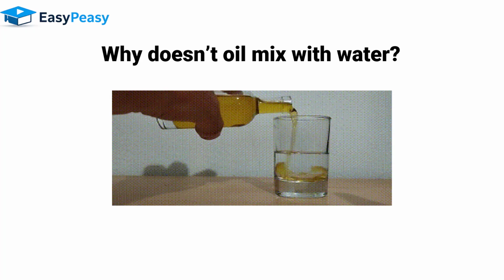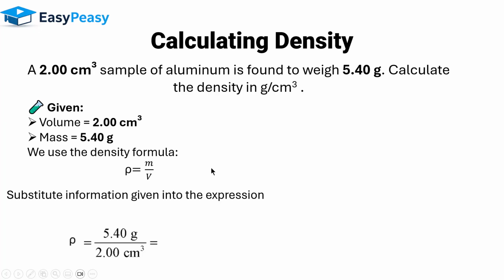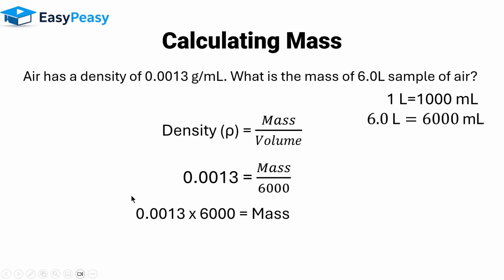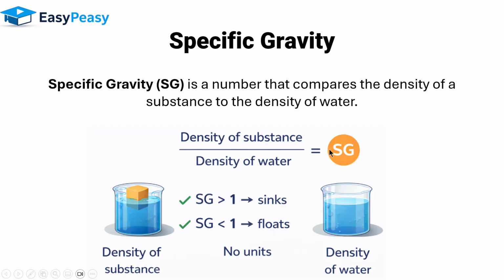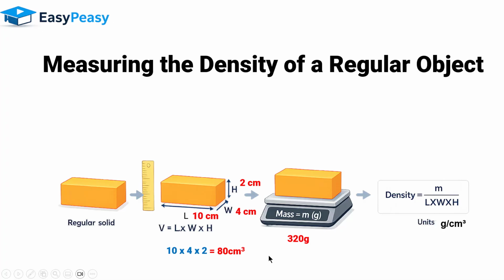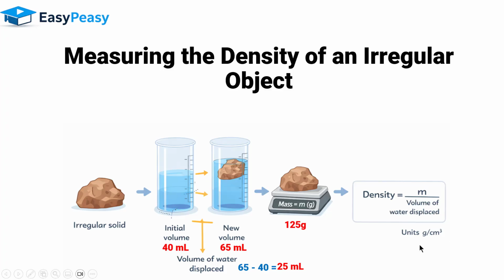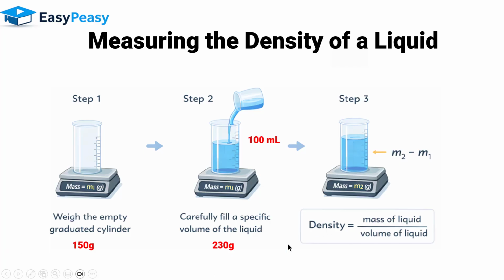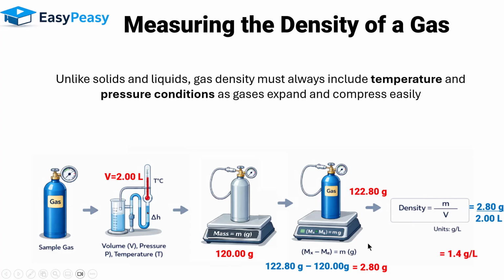Density Calculation | Why Different Materials Float or Sink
What is density and why do some objects float while others sink?

In this video, we break down density in the simplest way possible. You’ll learn:

✅ What density really means
✅ The density formula (mass ÷ volume)
✅ Units of density (g/mL, g/cm³, kg/m³)
✅ Step-by-step density calculations
✅ How to calculate mass or volume using the density formula
✅ Why objects float or sink in water
✅ How water is used as a reference

This lesson builds directly on our Units and Measurement video, so if you understand grams and liters, you're ready for this!

Perfect for high school chemistry, introductory college chemistry, and anyone who wants a strong foundation in the concept of density.

🎓 Join Easy Peasy for clear chemistry explanations made simple.